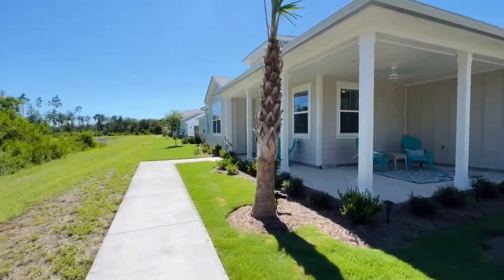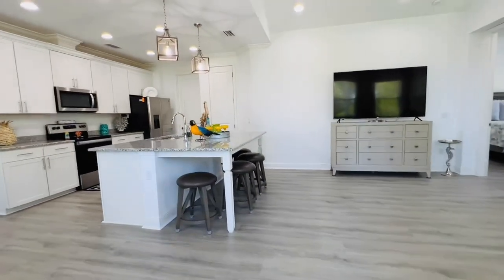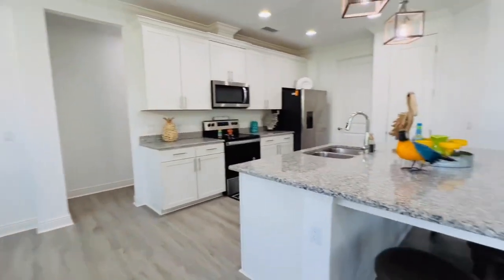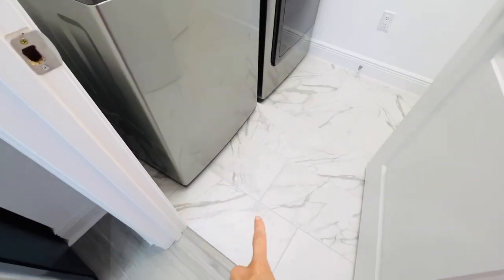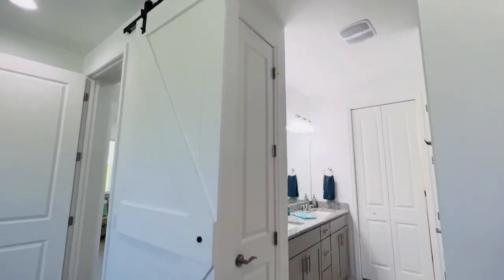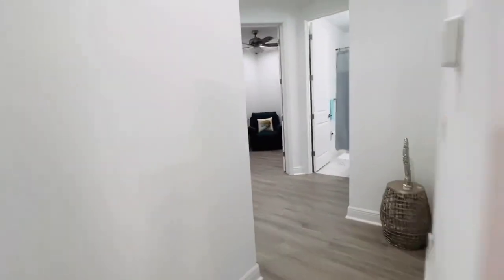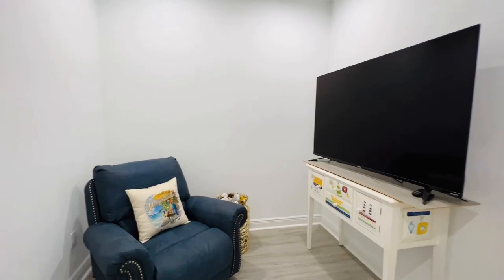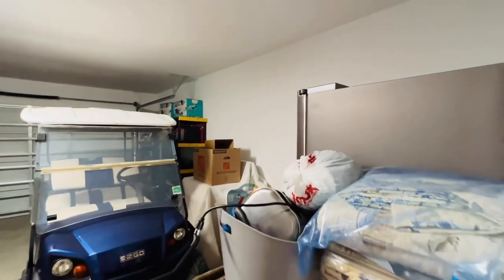Dreamsicle reSALE-ACT NOW & Call/Text🏖️Latitude Margaritaville~55+ Community Panama City Beach Fl🏝️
Get your Change in Lattitude on in this 2 bed, 2 bath + den Antigua model situated on a coveted pond w/ preserve view lot in Latitude Margaritaville Watersound on Panama City Beach. A well appointed cottage with lots of upgrades: tile floors, white and gray cabinets, granite countertops, 8' doors, SS appliances, barn door, walk-in tile main shower. The lanai is so quiet and serene to make outdoor living a dream! Conveniently located near the Scenic Highway 30A corridor that runs along 20 miles of coastline with views of some of the most beautiful beaches in the world. Jimmy Buffet's island-inspired lifestyle 55+ community Margaritaville Watersound is in high demand

· Price: $499,900
· 2 Bedrooms, 2 Baths, Den,  2-Car Garage
· 1,378 a/c sq. ft.
· 2,094 total sq. ft.

Heather Fox, Realtor
Beachy Beach Real Estate
Helping YOU find your BEST beach life in Panama City & Panama City Beach